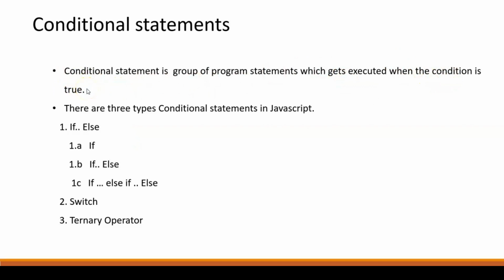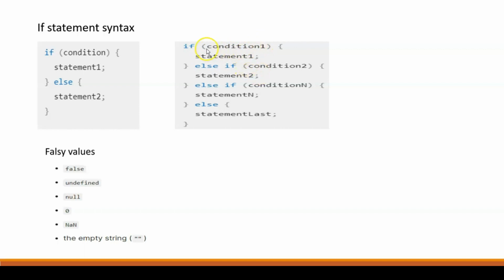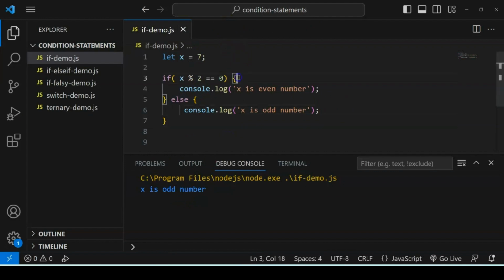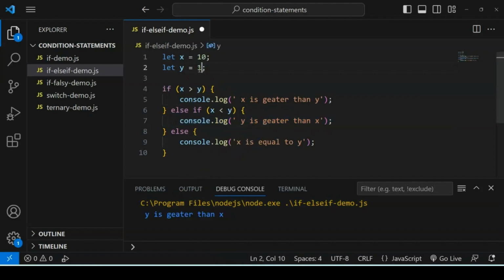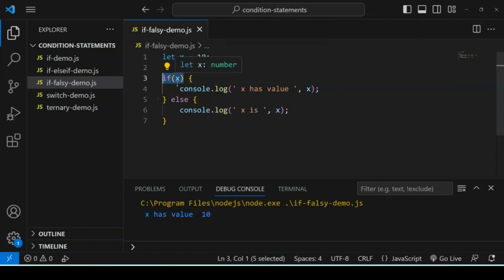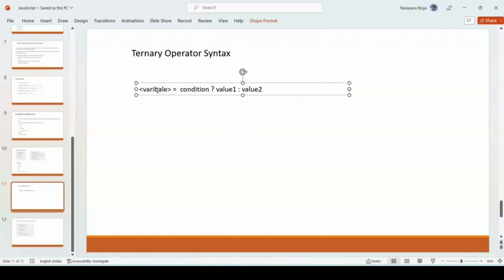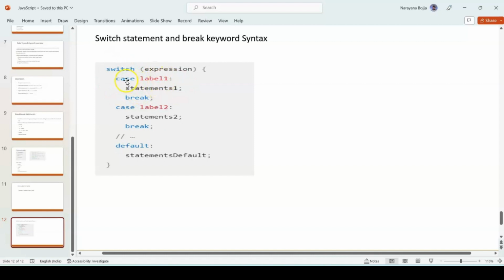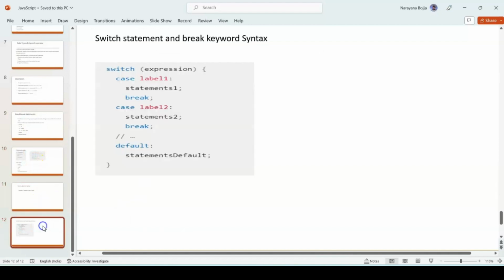5. Conditional statements in Javascript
If else in Javascript, switch in Javascript, ternary operator in Javascript